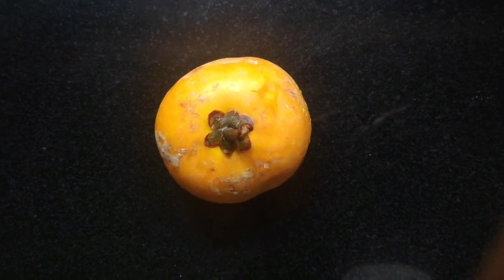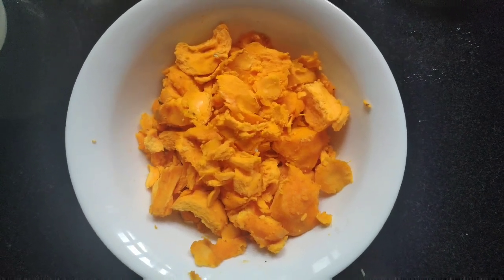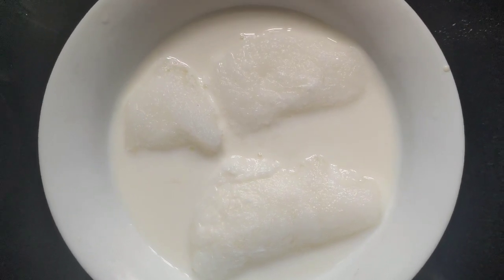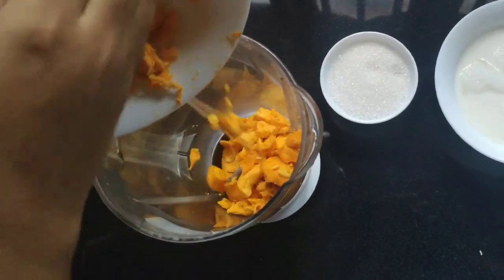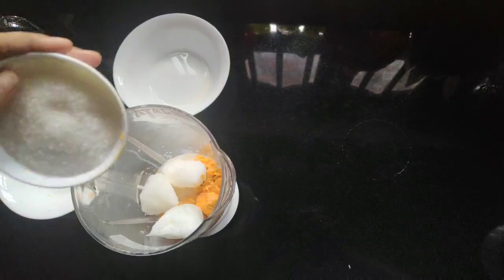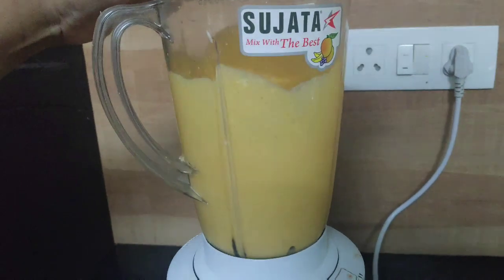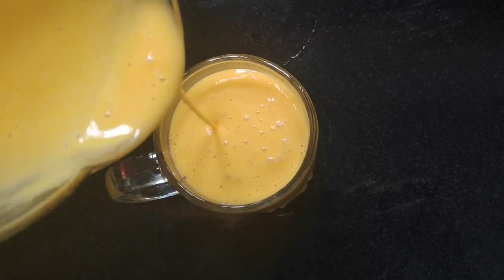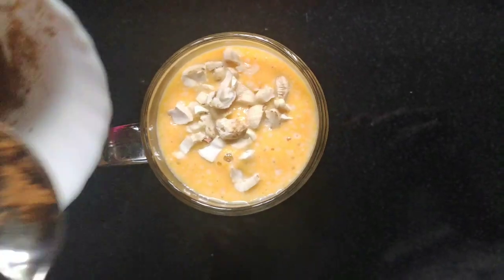നോമ്പ് തുറക്കുബോൾ കുടിക്കാൻ ഇനി മുട്ടപ്പഴം ജ്യൂസ് | Egg fruit juice | {Fun kitchen of Five Sis}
Support
Fun Kitchen of Five Sis